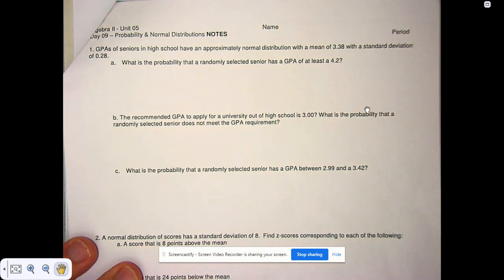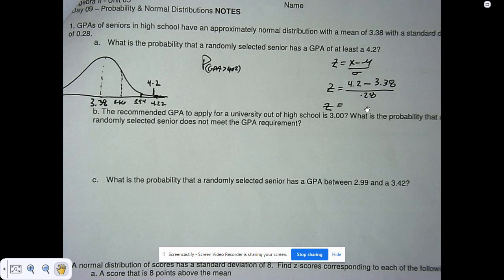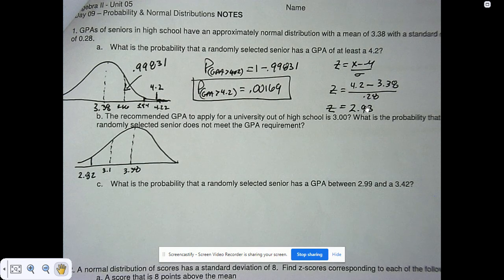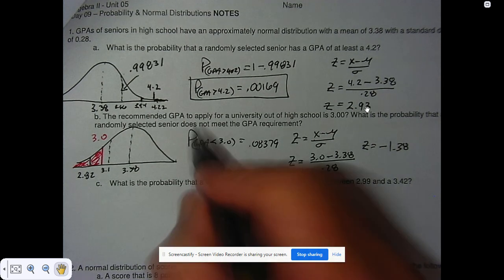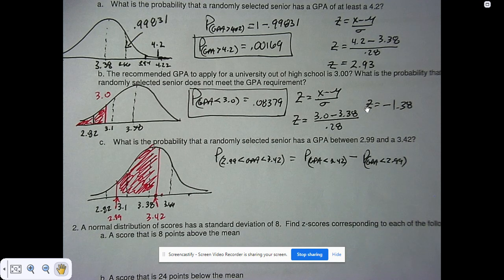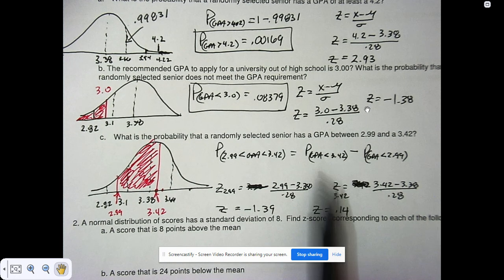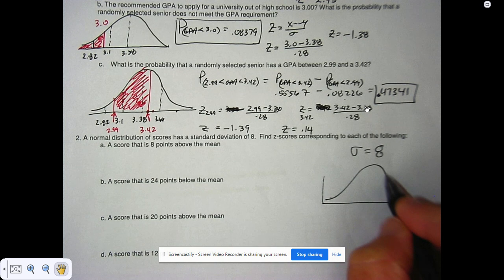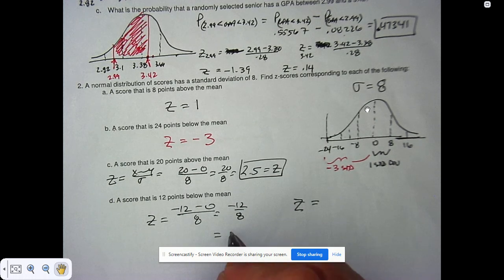Unit 5 Day 9 Probability and Normal Distribution Notes